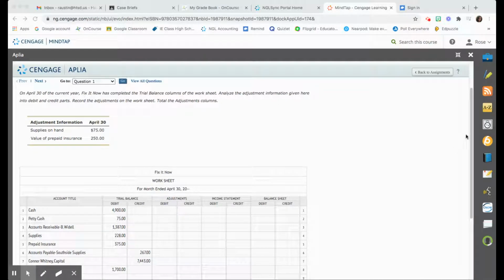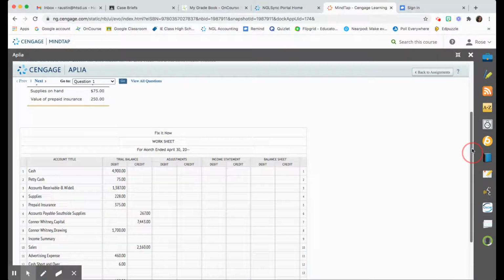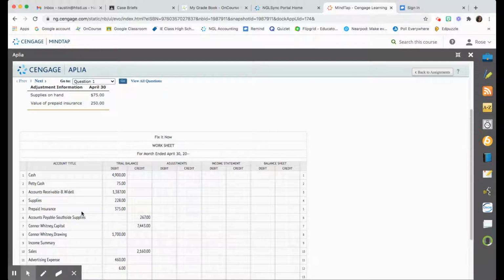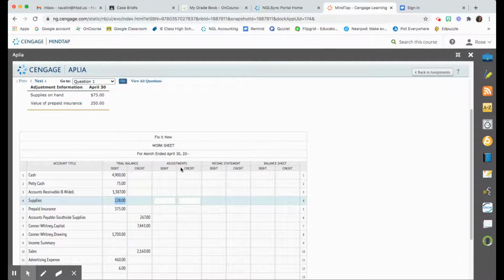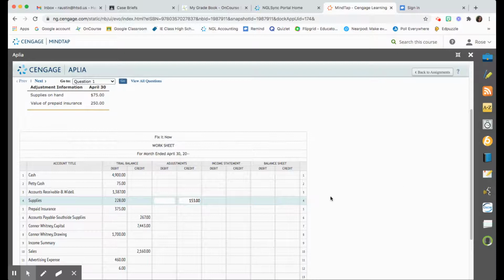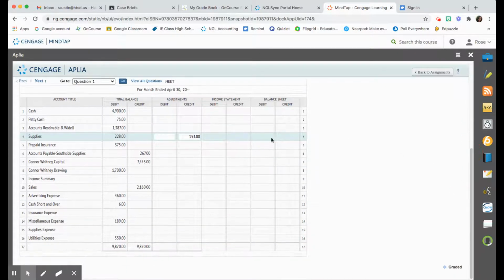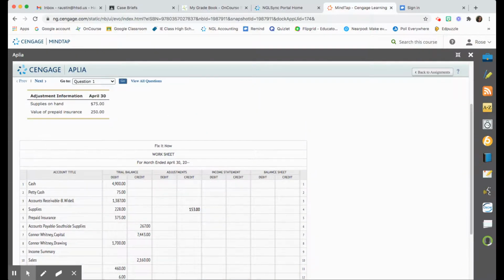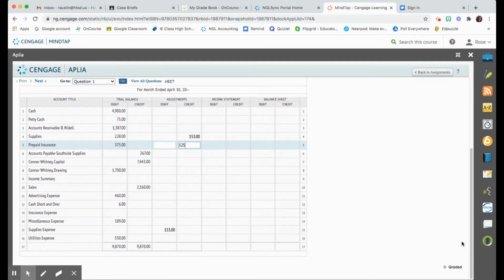6-2 Work Together Tutorial